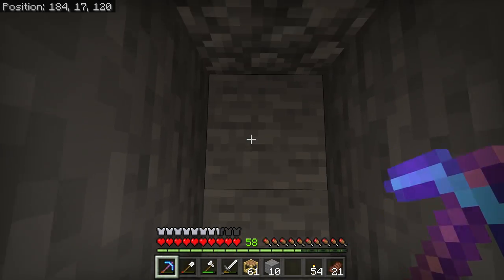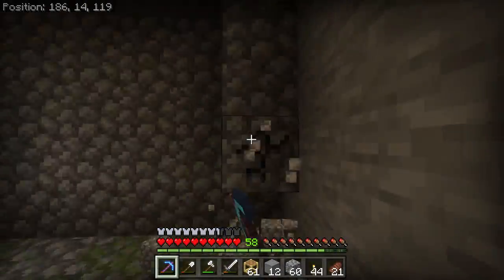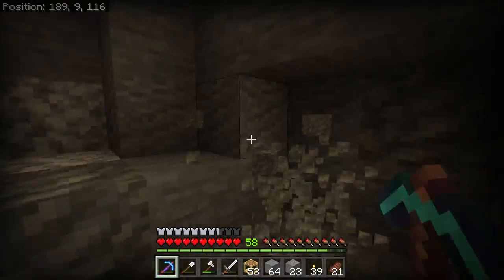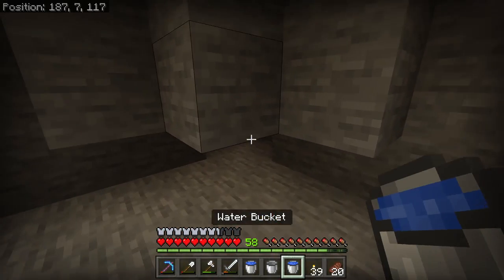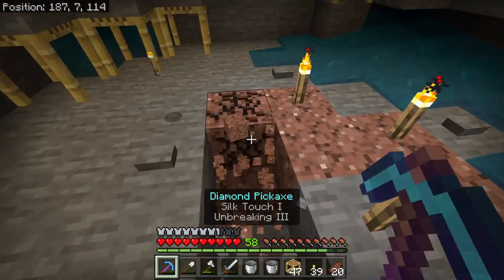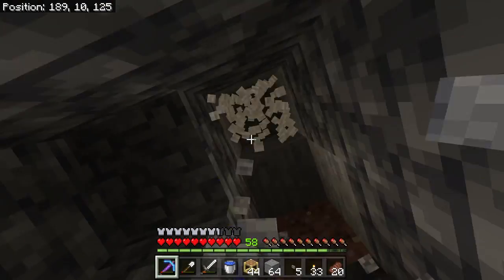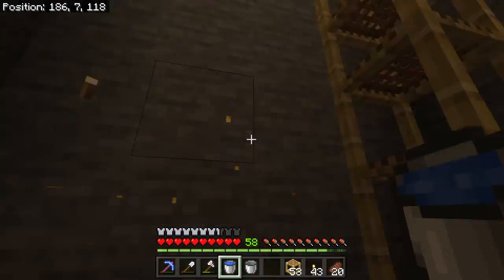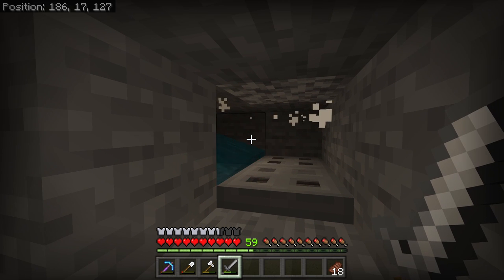Spider Farm - Easy & Quick To Build | S1E6 | Minecraft Bedrock Survival Guide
In todays episode we'll be building a spider farm - this is connected to the skeleton farm we built in the last episode Spiders can be harder than other mobs to transport so hopefully this provides some useful tips.

Timestamps:

0:00 Intro
0:15 Clearing out the dungeon
1:11 Spawn Chamber
2:23 Transporting Mobs
4:27 Mob Kill Chamber
4:58 Finishing Touches
5:22 Turning The Farm On
5:54 Outro